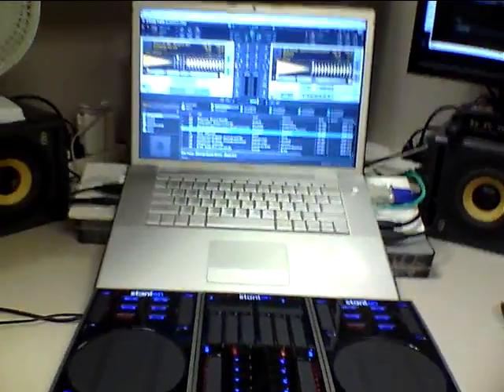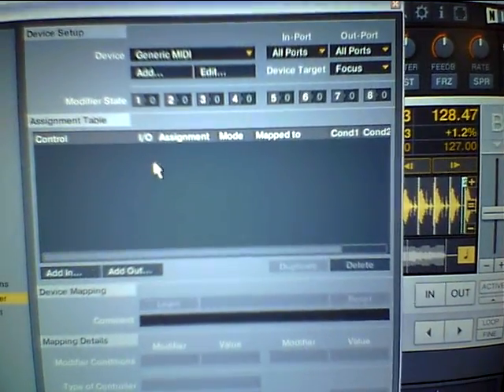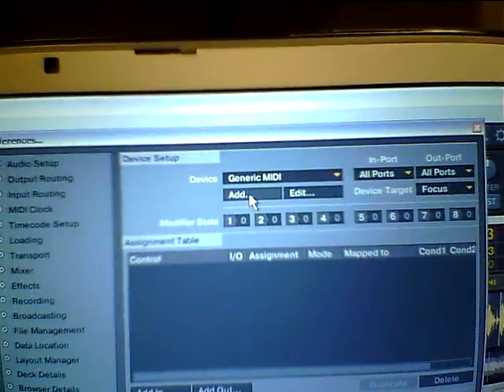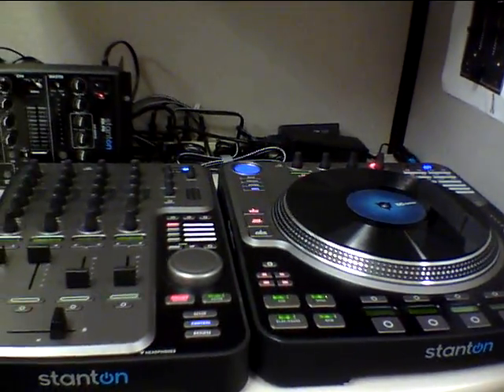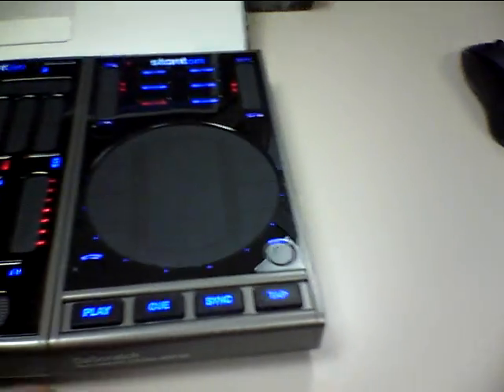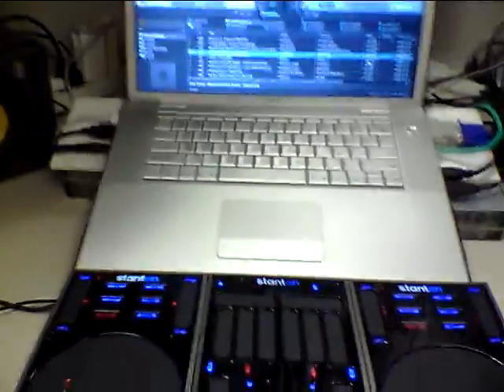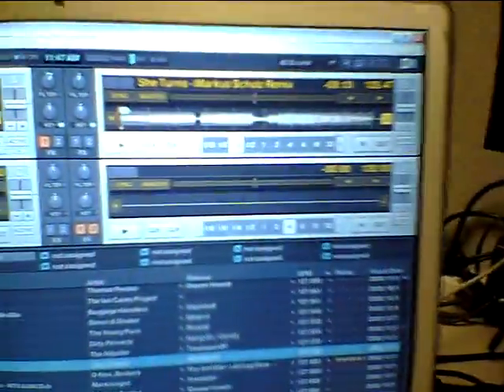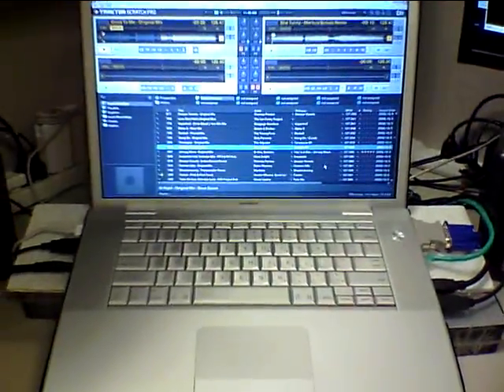SCS.1 and SCS.3 running together in Traktor Pro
A lot of people have asked for presets to allow the use of SCS.1 and SCS.3 controllers together.  This video should help you get that up and running.  PLEASE NOTE that I did not mention in the video that you need to be running both instances of DaRouter (SCS.1 and SCS.3) to make this work.  They work fine together, so don't sweat.